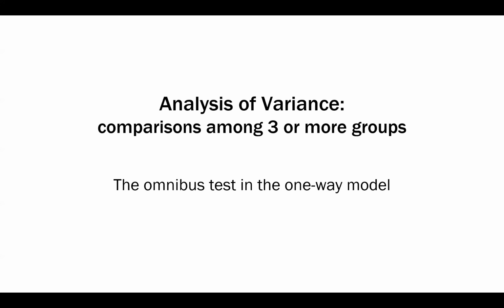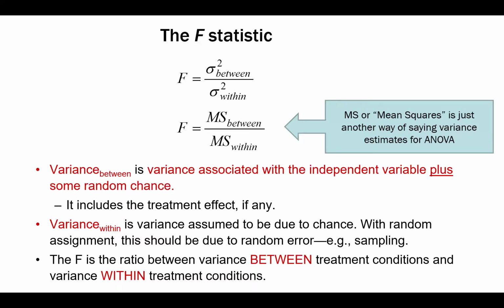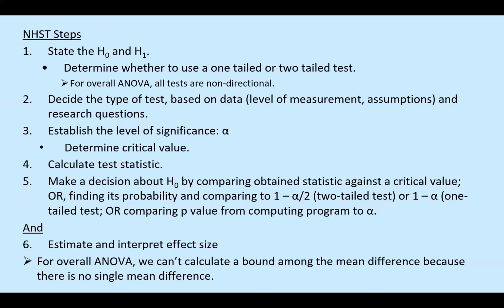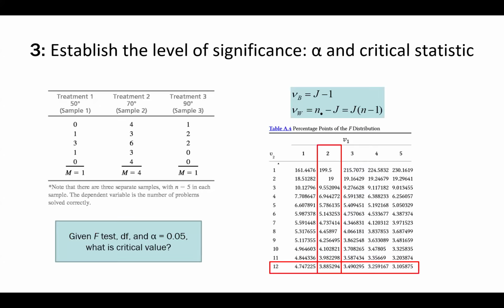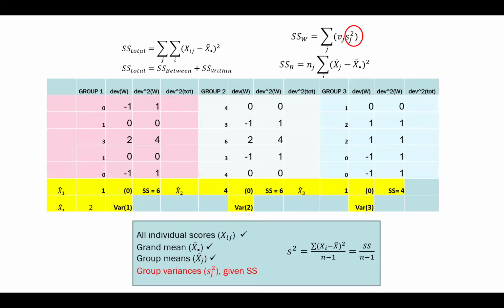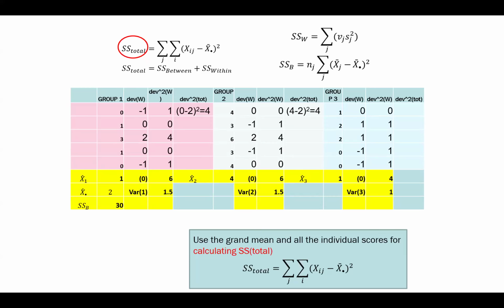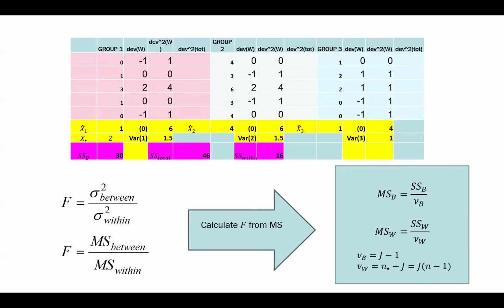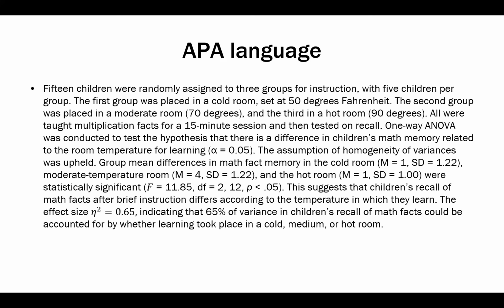One way ANOVA omnibus